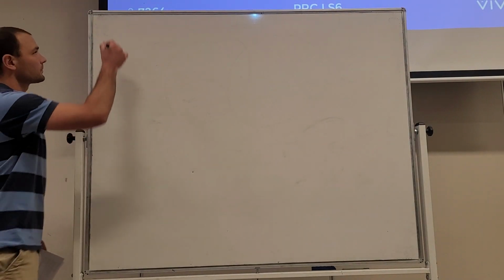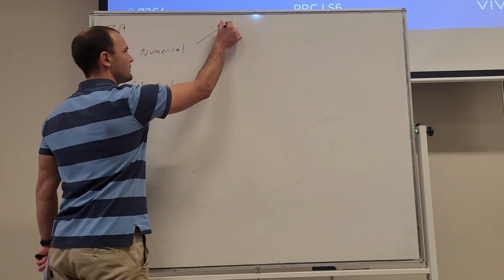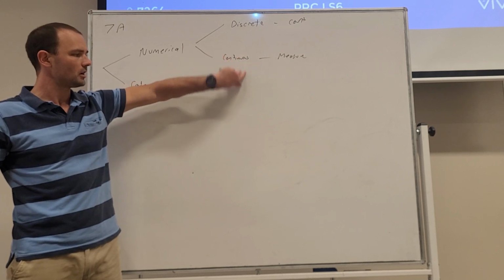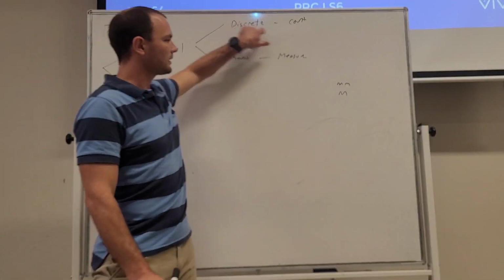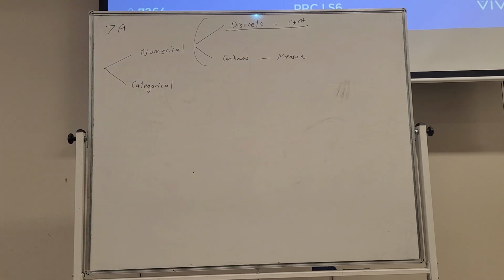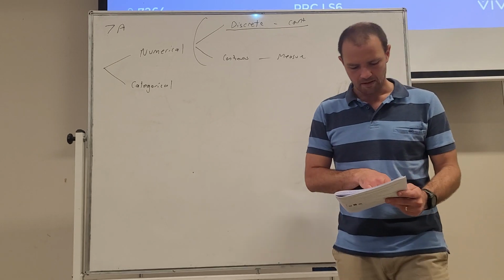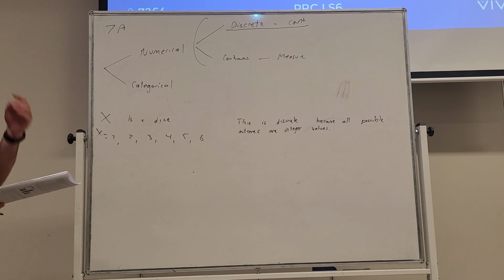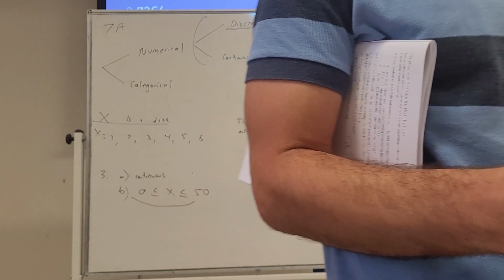7A Random Variables